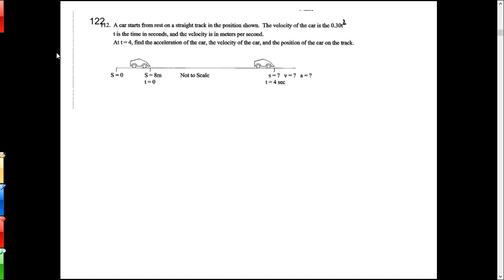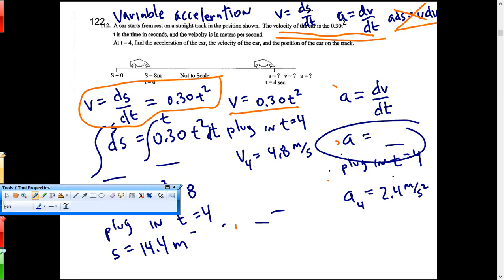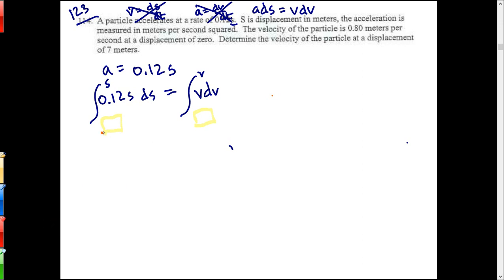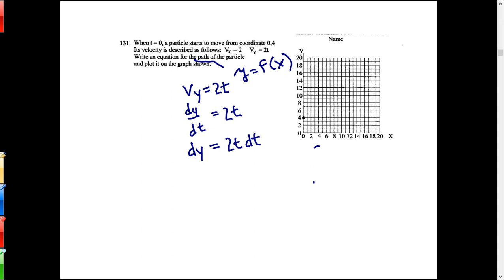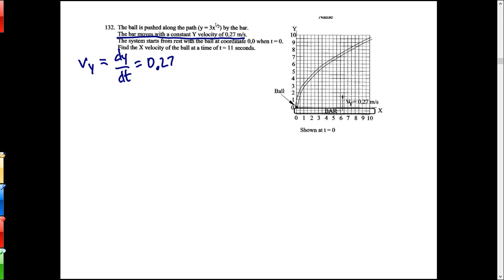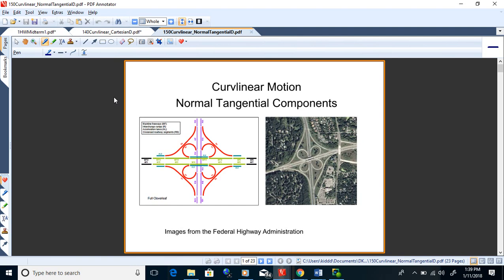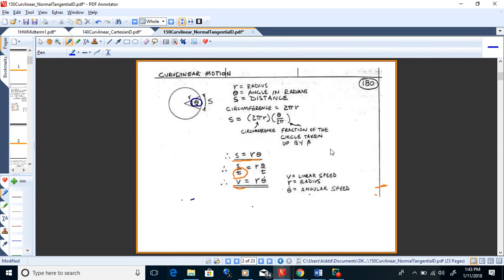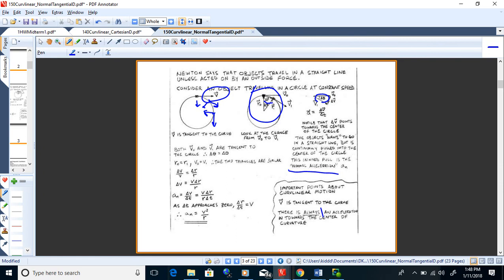Dyn 180111 Recitation Curved Motion nt coords